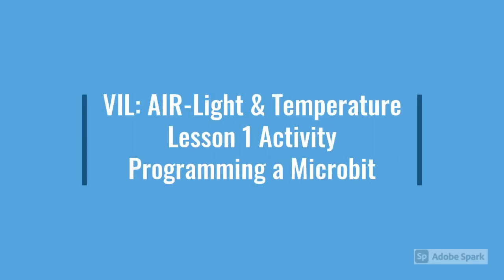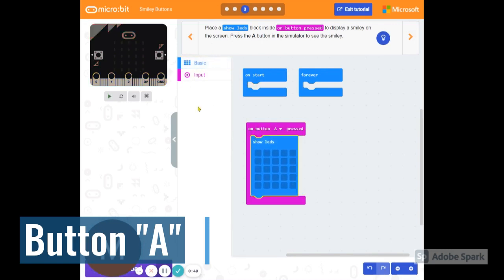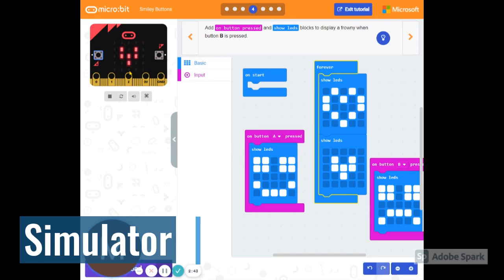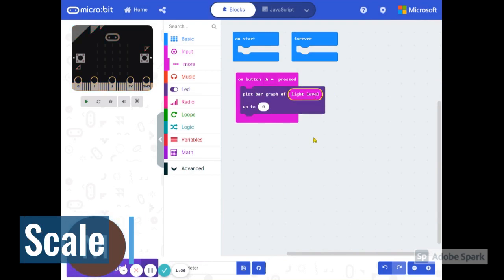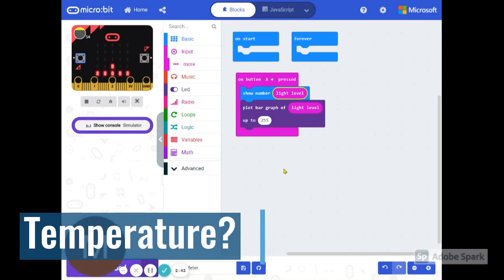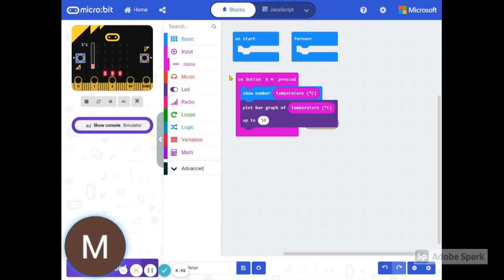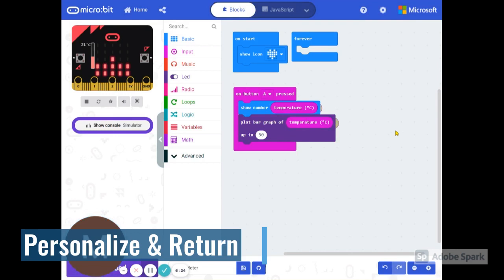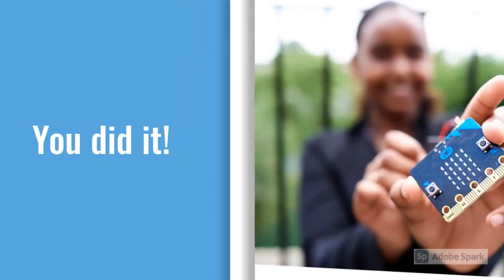AIR Unit 1 Chapter 2 Lesson 1 Micro:bit Light Meter Activity Video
This video quickly introduces Micro:bits and Makecode.Microbit.org to get students started with block code projects. Includes tutorials Smiley Buttons, Light Meter, and applied project, a combination Light & Temperature Meter which scientist Darcy, from Plastic Ahoy (2014) by Patricia Newman, might use to measure phytoplankton in the North Pacific Gyre.